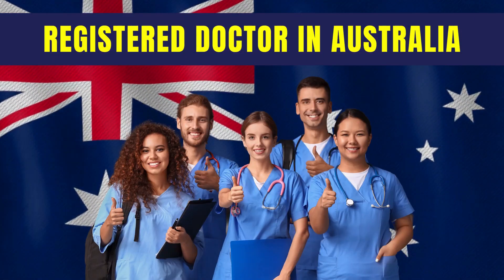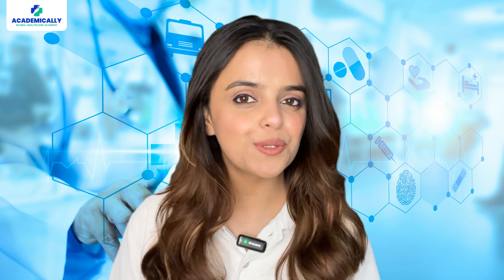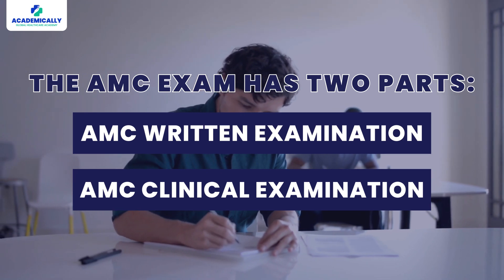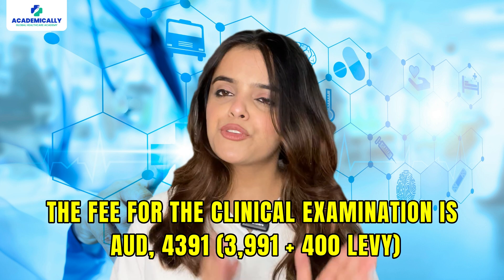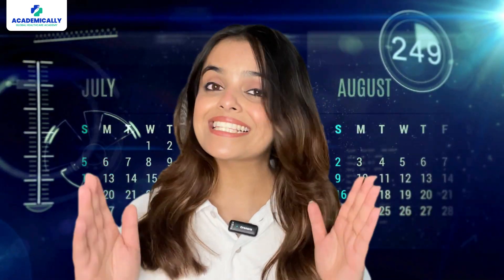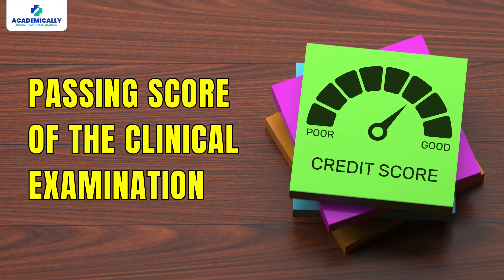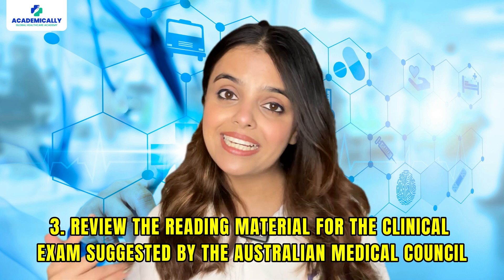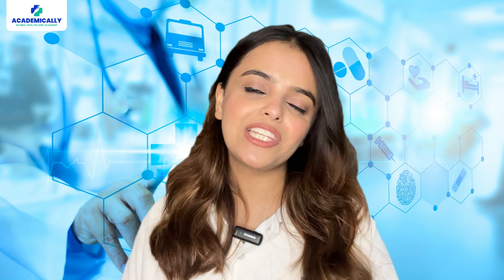How to prepare for AMC Clinical Exam ? | AMC Clinical Exam Preparation | Australian Medical Council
📚 What is the AMC Clinical Examination?

The AMC clinical exam is the registration exam for overseas doctors planning to migrate to Australia. This exam, conducted by the Australian Medical Council, ensures international medical graduates have the necessary skills and knowledge to deliver safe and effective care.

🔍 Exam Parts:
Written Examination
Clinical Examination

✔️ Eligibility:
If you’ve cleared the written exam, you’re good to go for the AMC clinical exam. 🇦🇺

📍 Location:
Usually conducted in Melbourne, but now available online post-COVID. Convenient, right? 🇦🇺

💰 Fee:
AUD 4,391 (3,991 + 400 levy). Payment is made online. 🇦🇺

📅 Exam Dates:
Available thrice a year, from February to November. Schedule at your convenience.

🔎 Exam Format:
16 assessed stations (2 unscored) using simulated patients, videos, charts, and more. Plus, 4 rest stations, each lasting 20 minutes.

🩺 Assessment Areas:
History taking
Examination
Diagnostic formulation
Management/counselling/education

🏆 Passing Score:
Minimum 9 out of 14 assessed stations.

📖 Preparation Tips:
Understand exam specifications
Watch the candidate briefing video
Review the reading material suggested by the AMC

Timestamps:-
00:00:00 Introduction
00:00:45 What is the AMC Clinical Examination?
00:01:21 AMC Clinical Examination Eligibility
00:02:17 What is the Clinical Exam like?
00:03:49 How to Prepare for AMC Clinical Exam?

🤔Curious to know more about becoming a doctor in abroad?